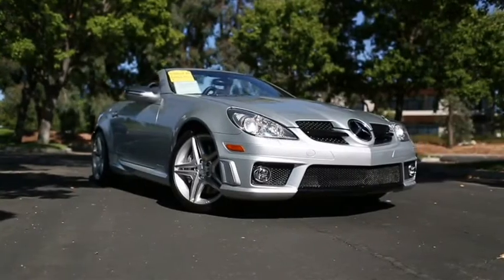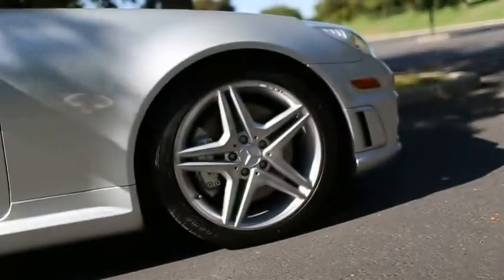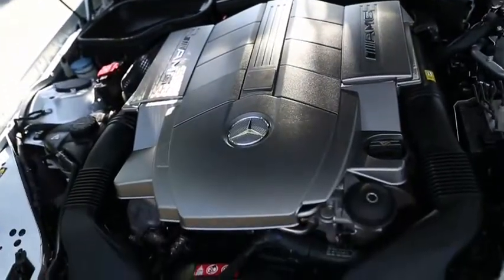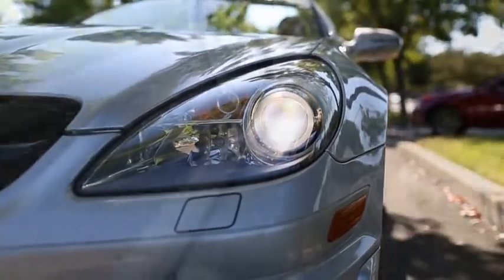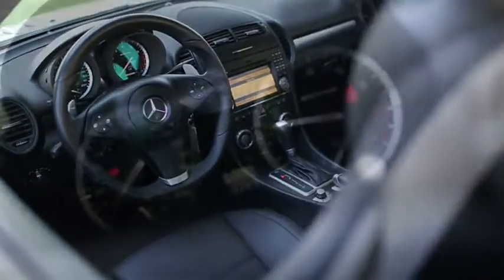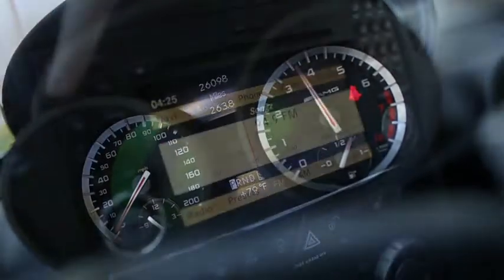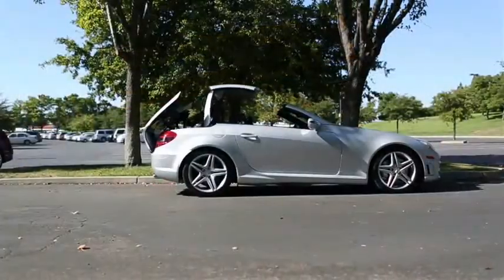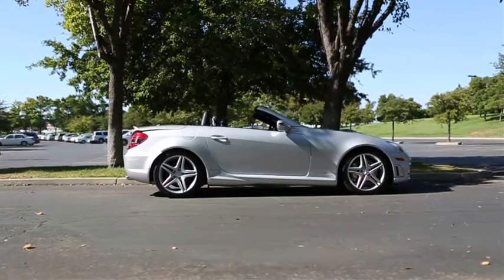2009 Mercedes-Benz SLK55 AMG Roadster at East Bay BMW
2009 Mercedes-Benz SLK55 AMG Roadster at East Bay BMW in Pleasanton. Center of Excellence Award Winning Dealership. See this and other great used cars here: